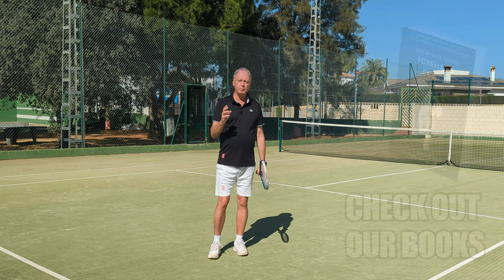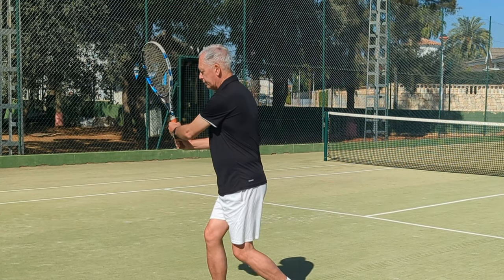A fantastic method to create the perfect forehand swing path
Our latest book The POWER SOLUTION is available now
Or check out The GROUNDSTROKE SOLUTION BUNDLE 3 BOOKS FOR THE PRICE OF 2

In today's session, we explain how the pro players create so much topspin and how you can create more power and spin on your forehand